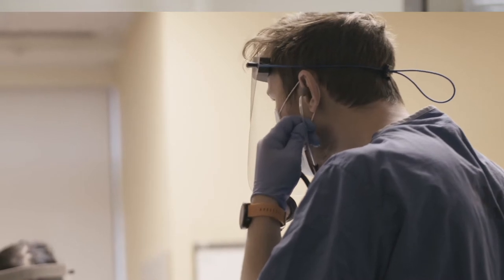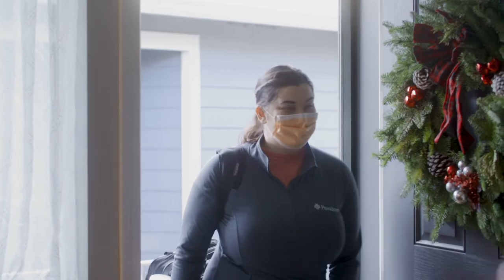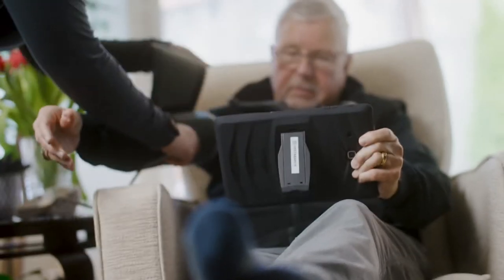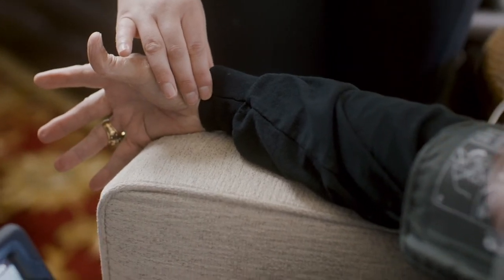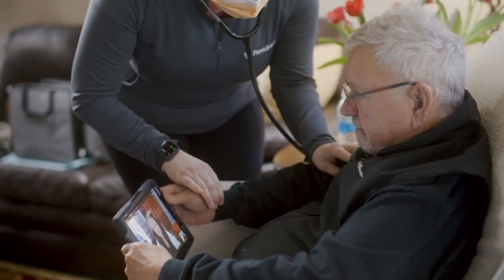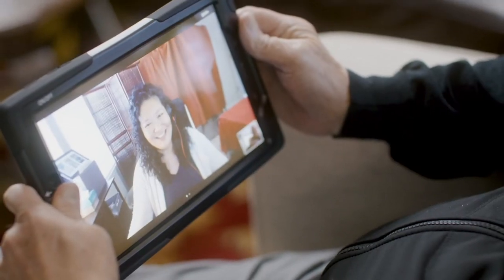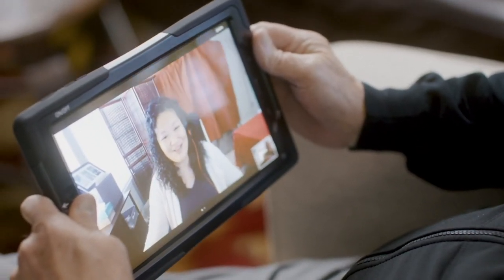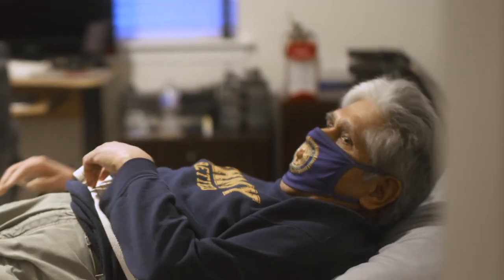Hospital at Home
Providence Hospital at Home provides patients the opportunity to receive acute hospital level care in their own homes.